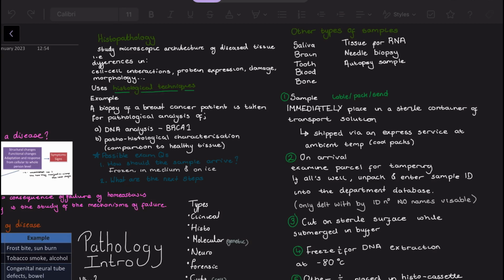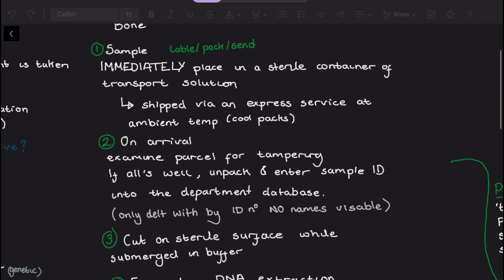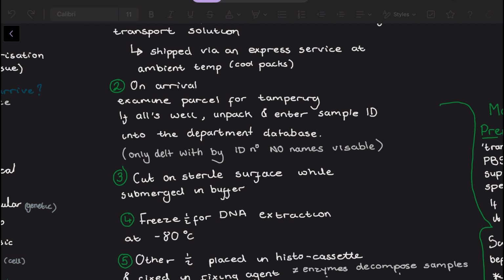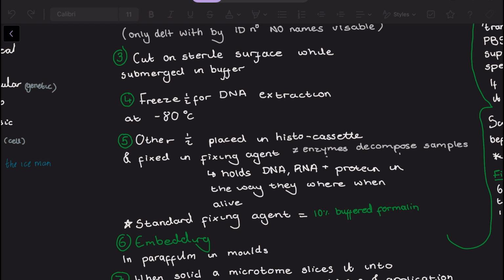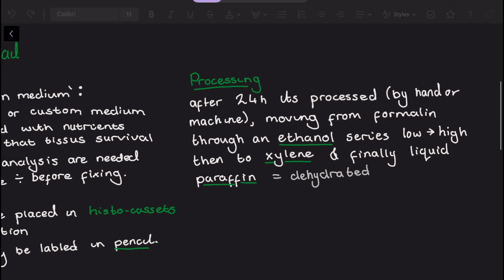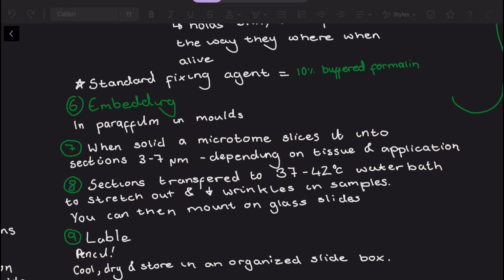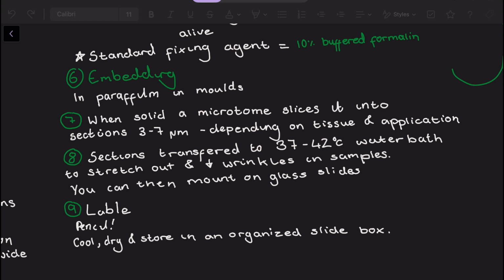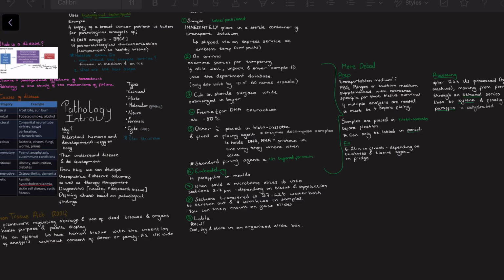Pathology 101 | Histology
Pathology is the science to study the origin, nature and course of a disease.

This covers the basicof histopathology and techniqus in sample storage, preparation and analysis.

Hopefully my notes are of some help to you guys!

Again apologies for the state of my voice throughout this series! 🖤